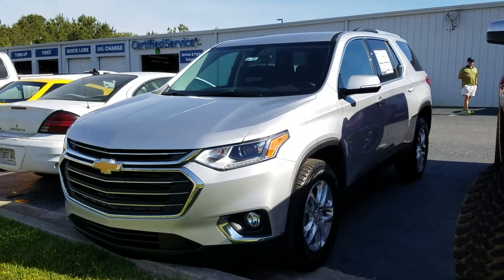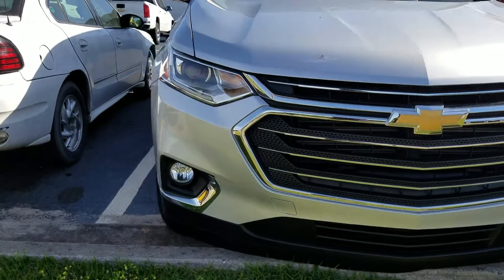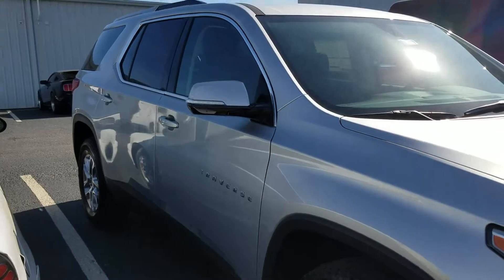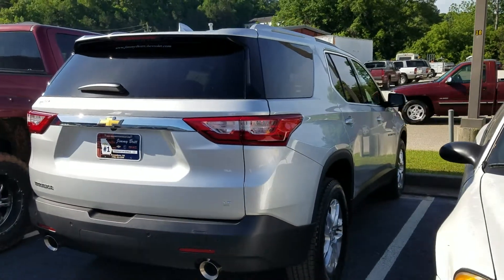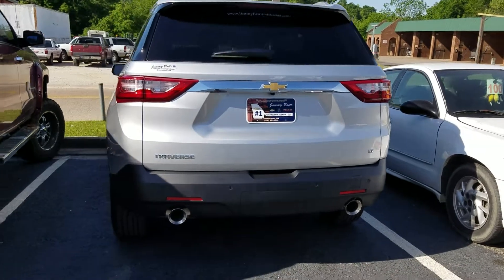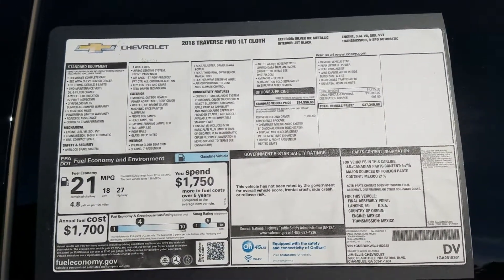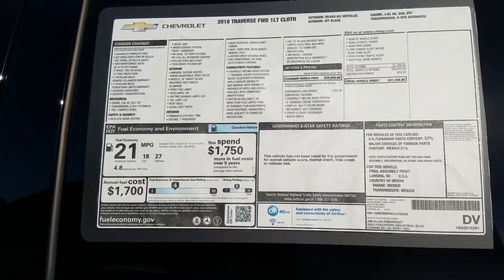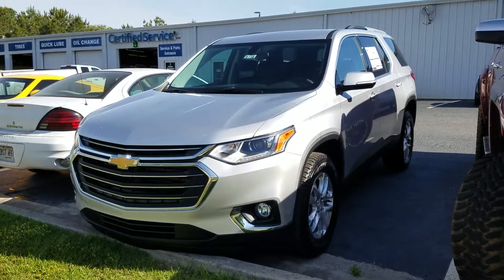The 2018 Chevrolet Traverse - Elaine